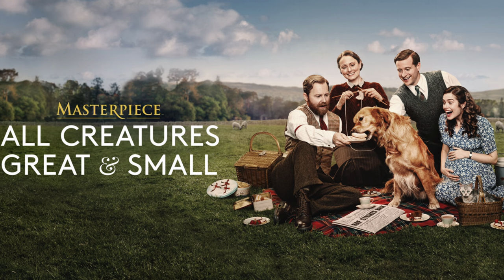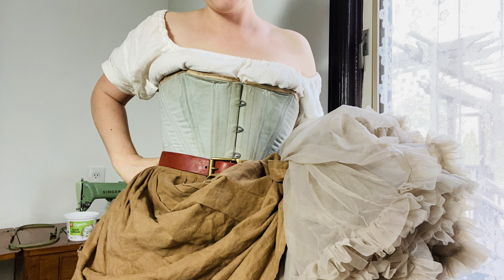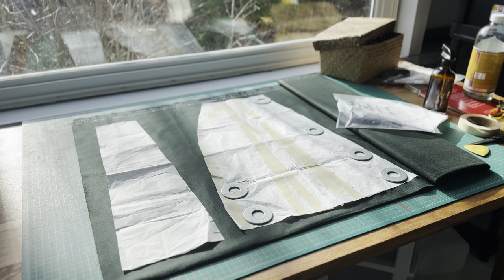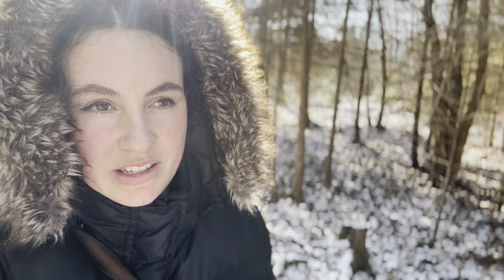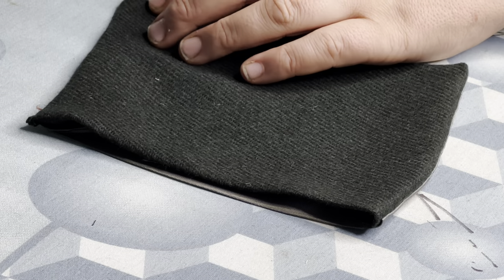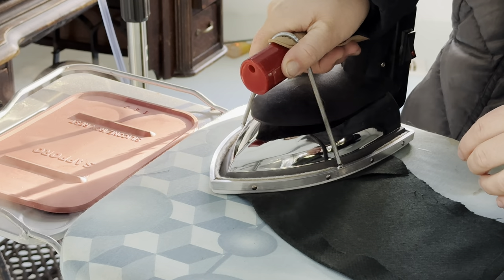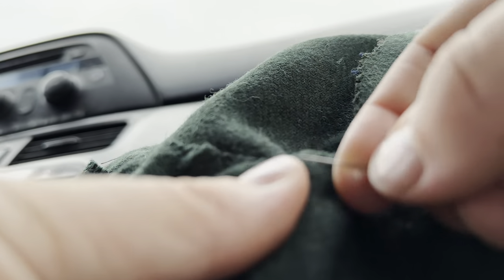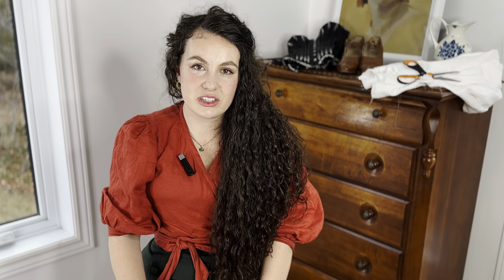I Froze My Fingers to Sew This TV Show Skirt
In this video, I will share with you how I froze my fingers to sew this TV show skirt! Inspired by the beautifully tailored 1930's clothing on "All Creatures Great and Small", I set out to sew my version of one of Helen's skirts. Join me for all of the pitfalls and disasters along the way, including losing heat in my cold Canadian studio and hence freezing my fingers to complete this!

⏰ Time Stamps ⏰
0:00 - Intro
2:24 - Developing the Pattern
4:49 - Beginning to Sew
6:68 - What Fabric Did I Choose?
9:45 - A Busy Day at the Studio
11:37 - An Unexpected Challenge - Cold Fingers!
13:28 - How On Earth to Make the Pockets?
15:25 - Mystery of the Magical Sewing Machine
16:12 - When Stuff Went Wrong
19:45 - Why You Need This Fabric
20:36 - Transporting Everything
21:35 - A Slow-Made Hem
22:41 - Space Heater to The Rescue
24:20 -  Conclusion